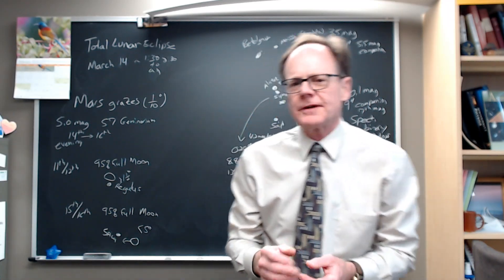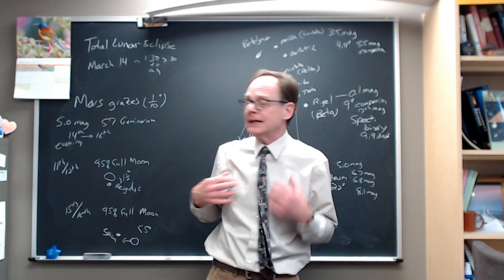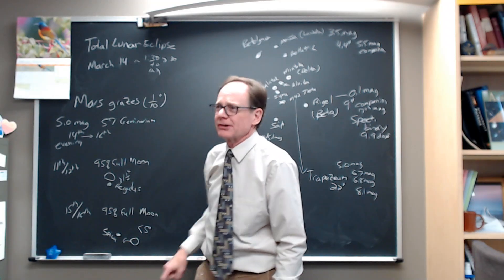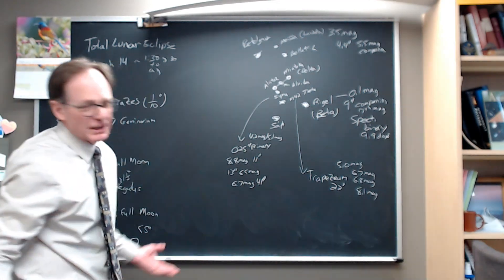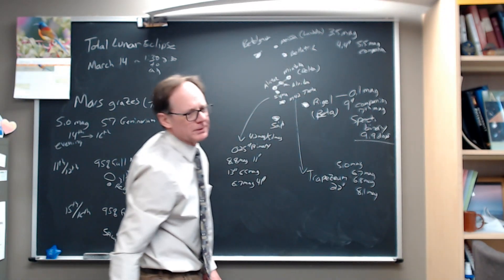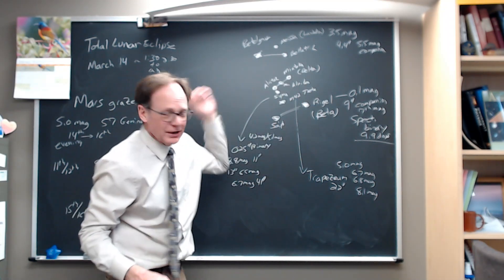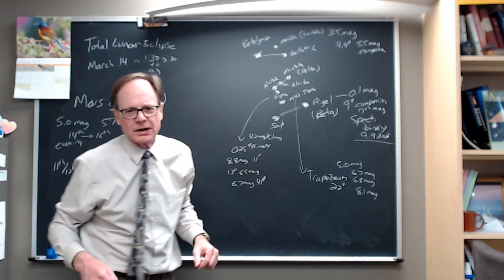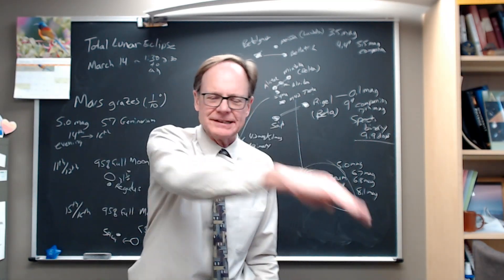Night Sky for Week of March 10, 2025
A total lunar eclipse is sandwiched between the Moon near Regulus and near Spica. Mars grazes 57 Geminorium. Many multiple star systems grace Orion.